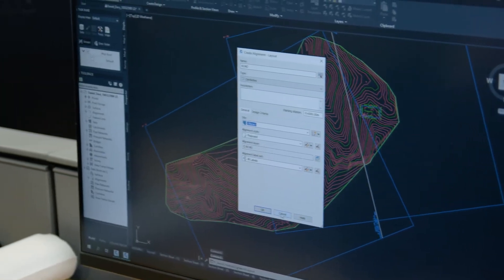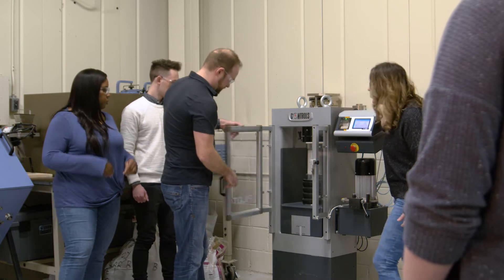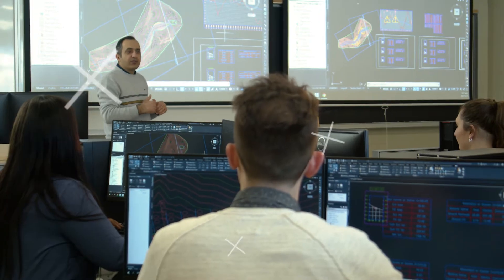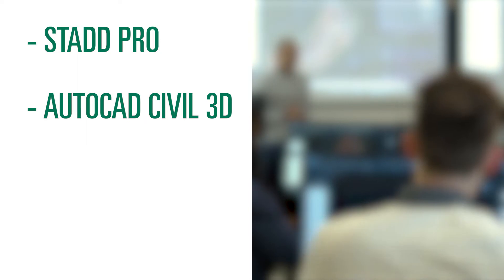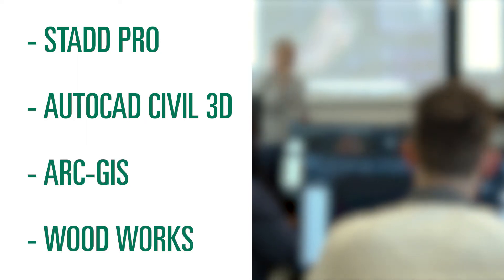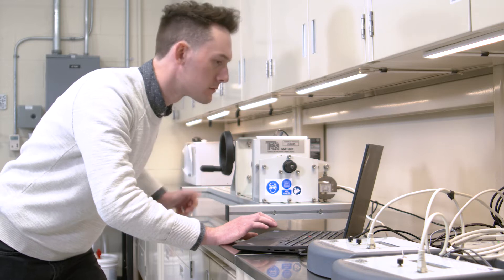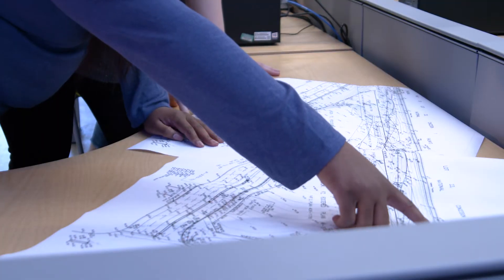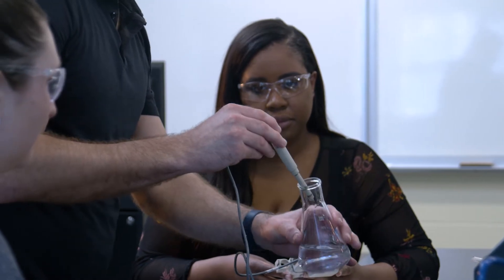Civil Engineering Technology